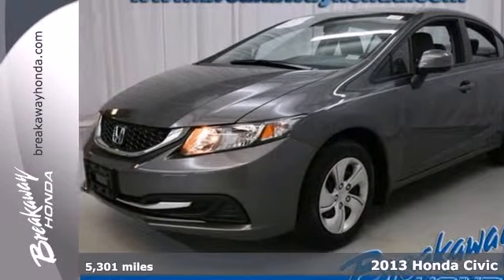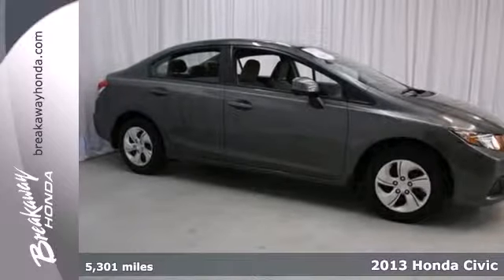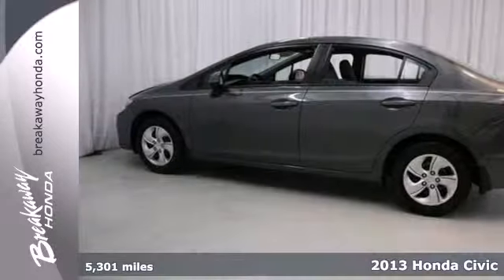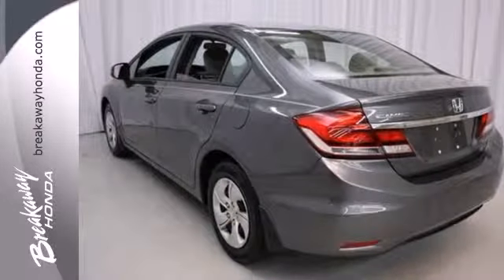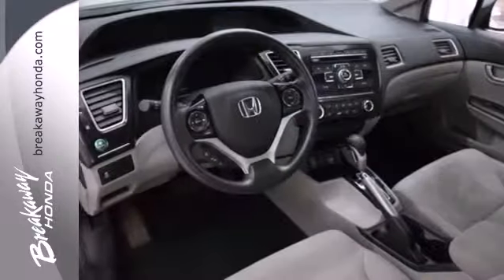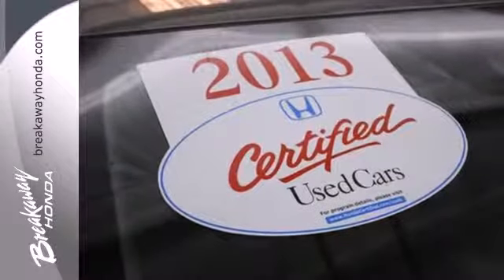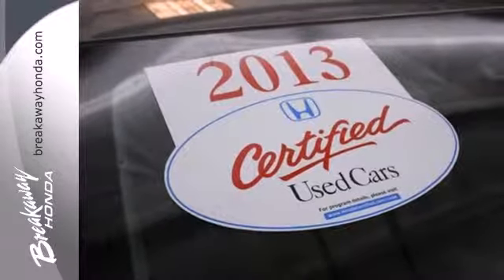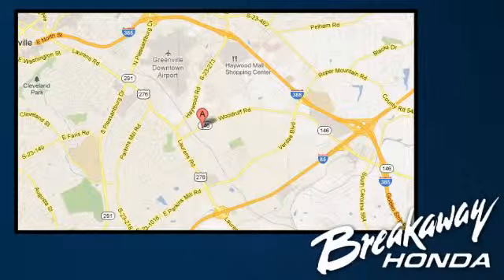2013 Honda Civic Greenville SC Easley, SC P13051 - SOLD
Year: 2013
Make: Honda
Model: Civic
Trim: 5 Speed Automatic
Engine: 4 Cylinder
Transmission: 5 Speed Automatic
Color: Polished Metal Metallic
Interior: Gray
Mileage: 5301
Stock #: P13051
Honda Certified, 160-Watt AM/FM/CD Audio System, Air Conditioning, Dual front impact airbags, Dual front side impact airbags, Reclining Front Bucket Seats, Remote keyless entry, and Speed control. Are you interested in a simply great car? Then take a look at this attractive-looking 2013 Honda Civic. Honda Certified Pre-Owned means you not only get the reassurance of a 12mo/12,000 mile limited warranty, but also up to a 7yr/100k mile powertrain warranty, a 150-point inspection/reconditioning, and a complete CARFAX vehicle history report. This outstanding one-owner Civic has been well taken care of, plus it has comfort and safety to spare.

Address:
330 Woodruff Rd